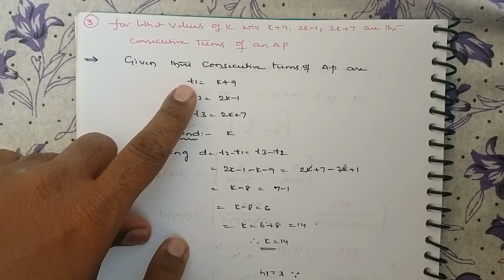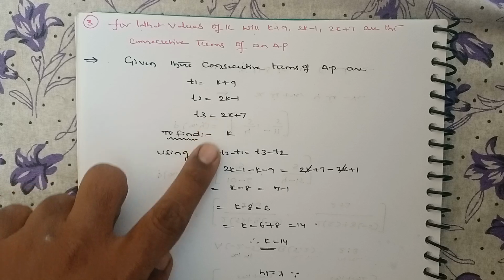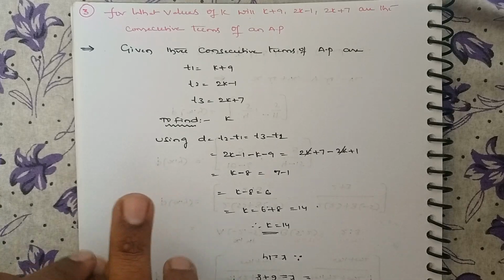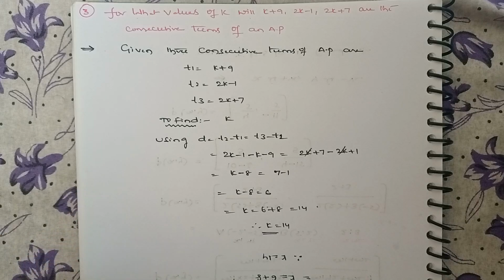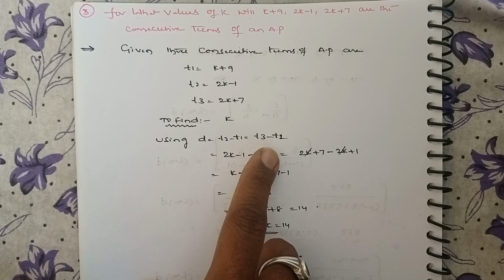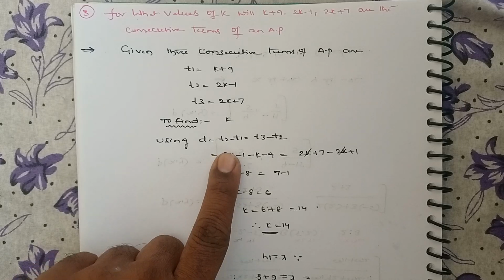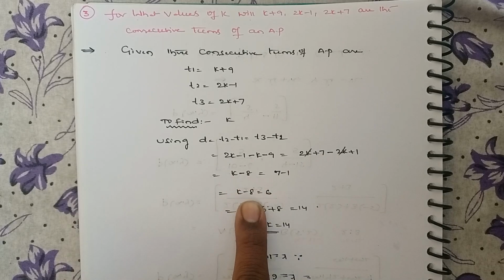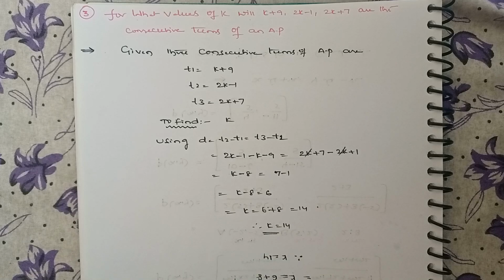Model Questions: Class X : Co ordinate Geometry:(3)..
Model Questions of Class X
Topic : Co ordinate Geometry
1 Mark Questions
Sum: 3